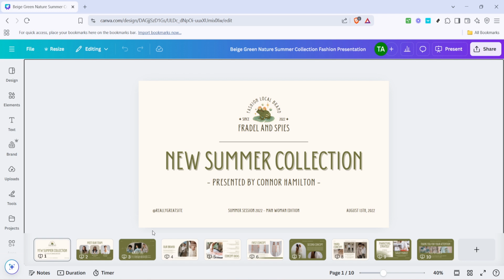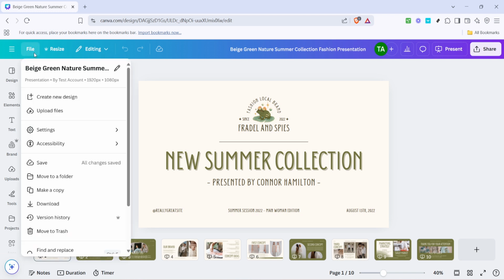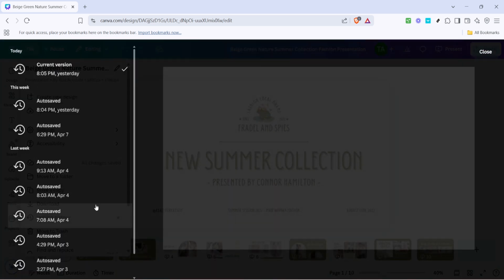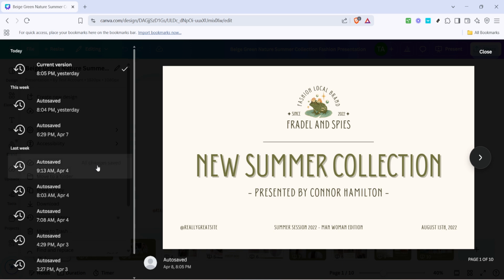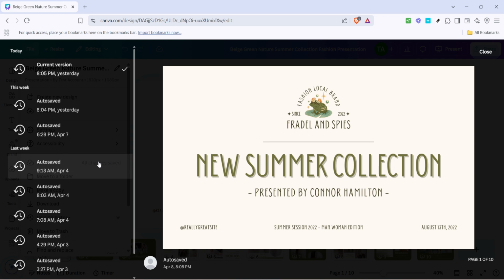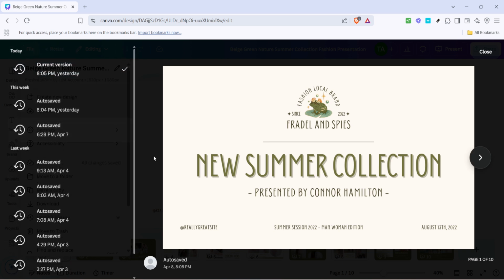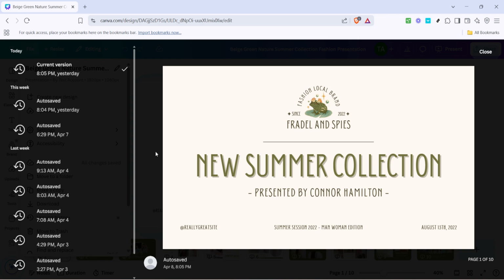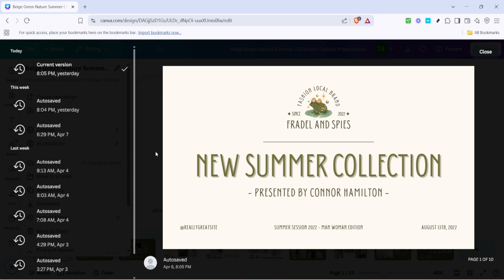How to Restore Old Version Design in Canva (Full 2025 Guide)